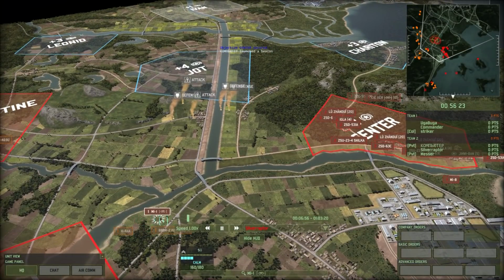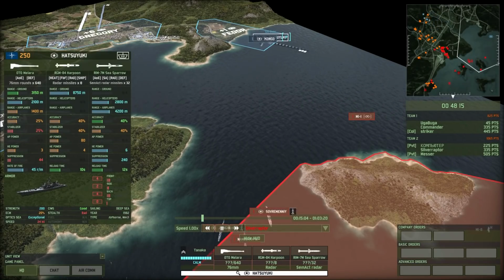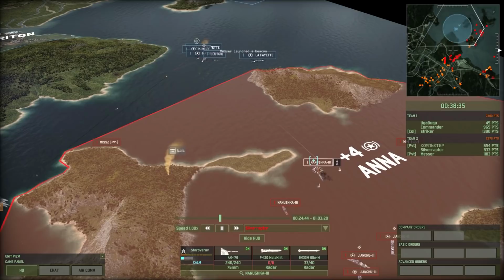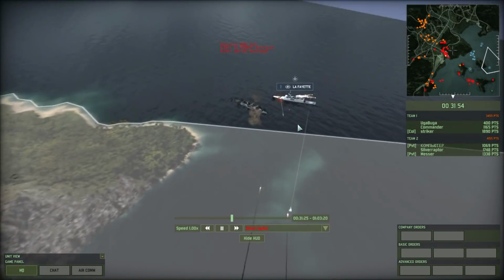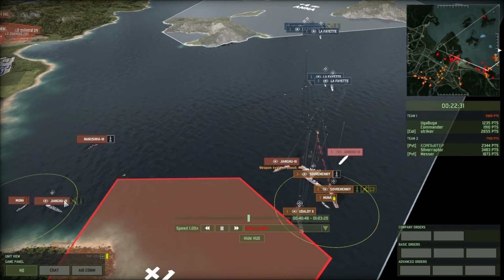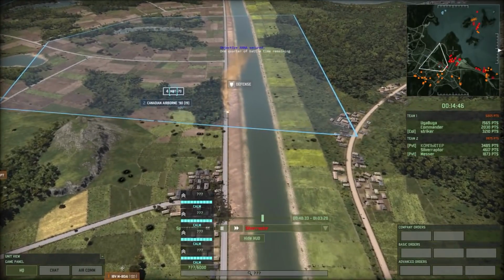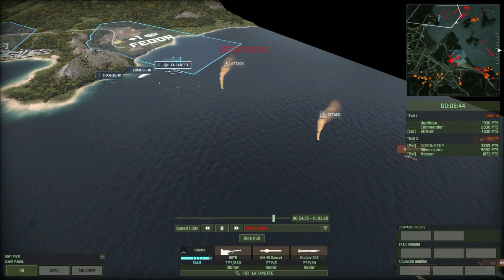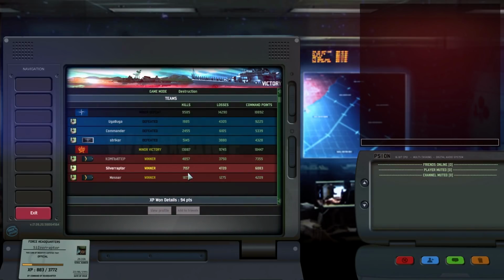Wargame Red Dragon Marines Gameplay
Time for some ship action for once. Long gameplay this time because ship combat is generally slower paced. But let's put our new deck into action!

Red Dragon Marines:
@UkcDSLZALTigFpxQDE4IPQbz/tN5mWG4qKFwJlBwKkxgn3IuzlESxyiV85RDSE+kyxMqRKoSyEsTOos5K+RdkrRQGjME/BPwloJaESUUmNaJRFEuo4oOSDkg35N6

*Note: Importing the deck code will require you to manually remove all the '-' that get added for some reason when copying the code from this description.